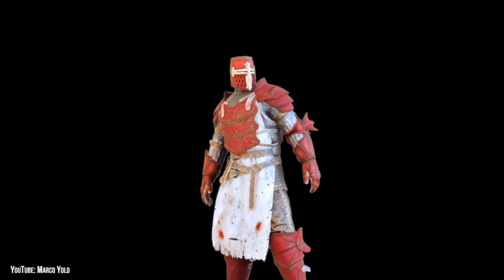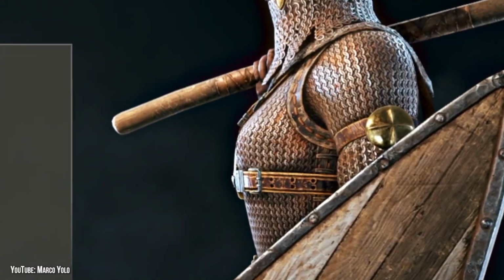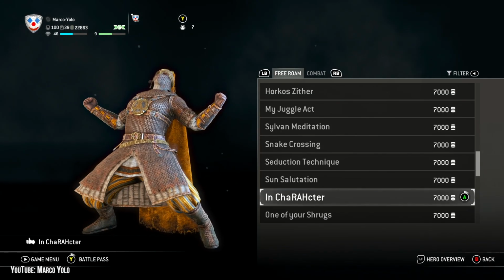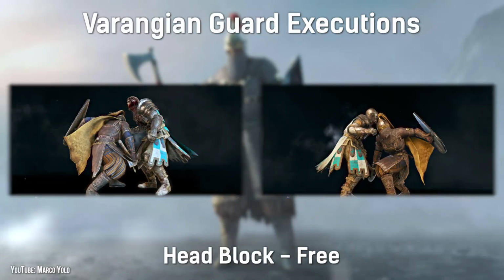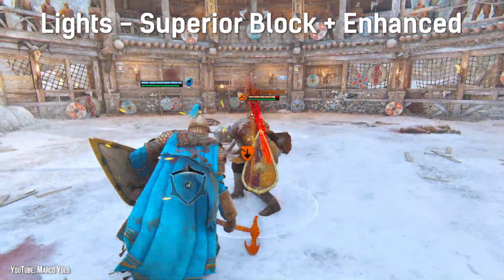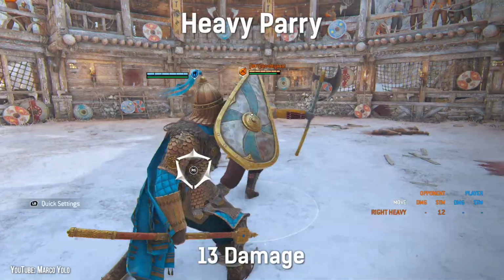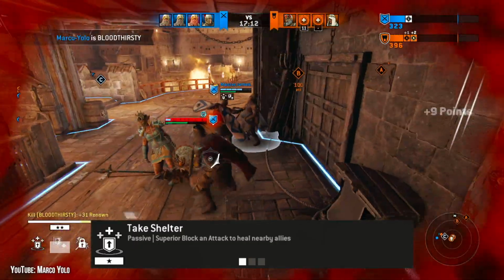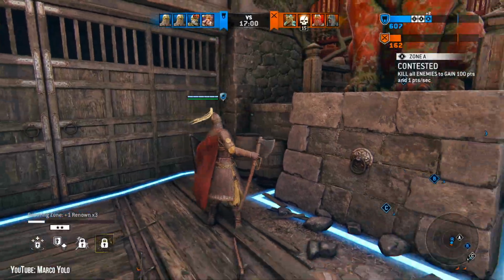How 2 Varangian Guard [For Honor]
Vikings have finally learned about metal armour 😂

Thank you to my patrons:
ShadowEagle04
CallMeJosh
JoshBart1231
Tomas P. T
William Garibay
William Collins
Godsking Champion

How to Varangian Guard, learn the Varangian Guard's move set, max punishes, best feats, and best emote spam!